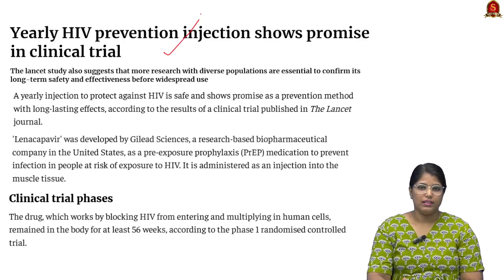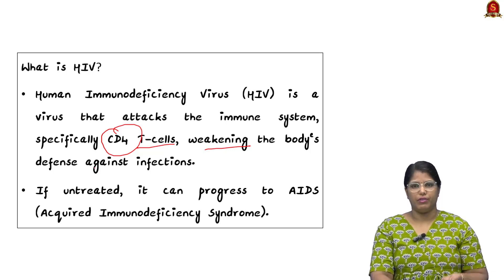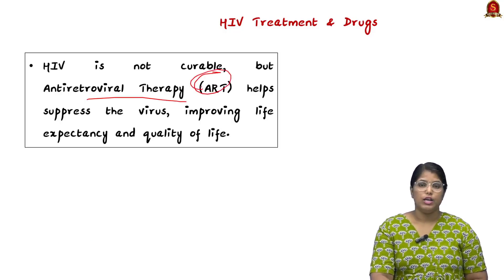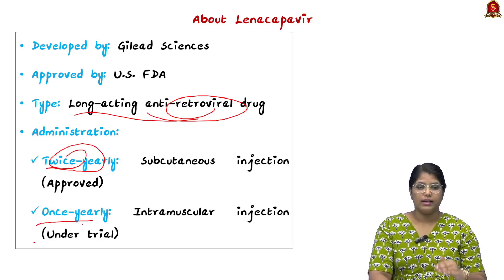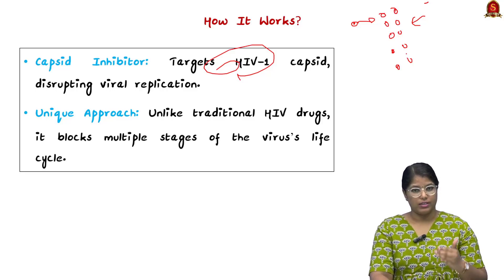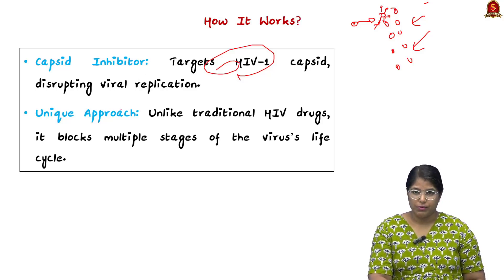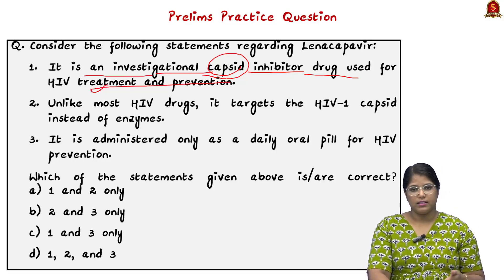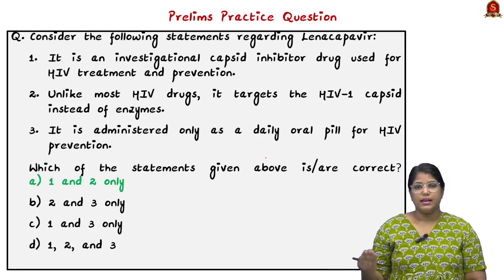Lenacapavir: Yearly HIV Prevention Injection | Shankar IAS Academy | UPSC current Affairs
1. Lenacapavir: Yearly HIV Prevention Injection - A Breakthrough? | UPSC Science & Tech | HIV/AIDS

"Explore Lenacapavir, a groundbreaking investigational anti-retroviral drug developed by Gilead Sciences, and its potential to revolutionize HIV prevention and treatment.